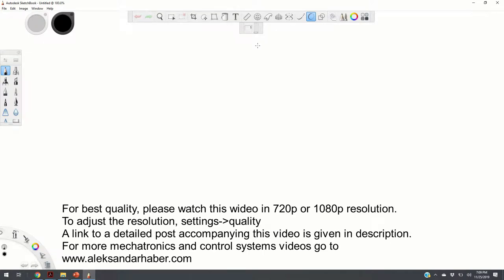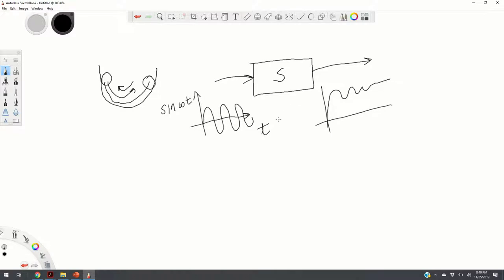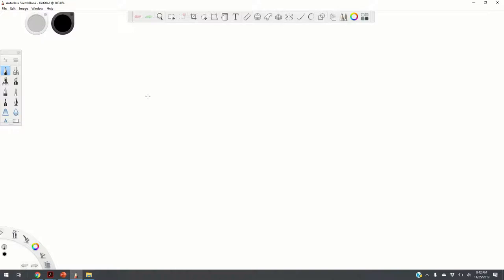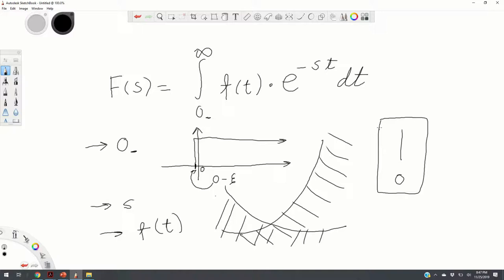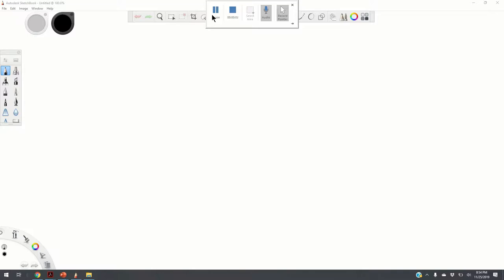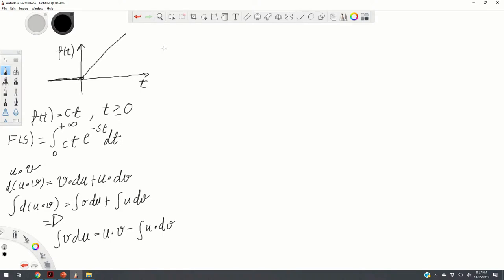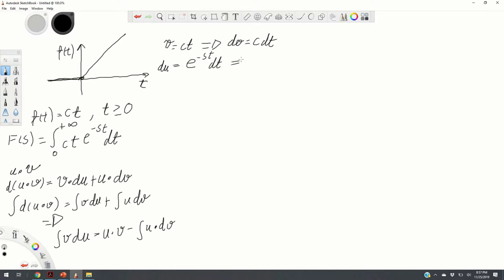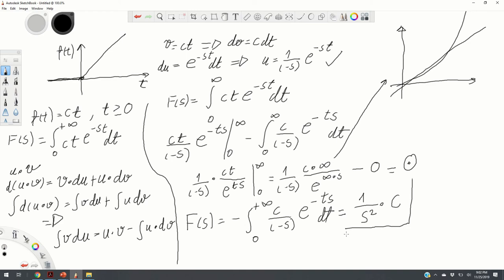Easy Intro to Laplace Transform- Control Systems Lecture - Part I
In this video, we provide an introduction to the Laplace transform. The post accompanying this video can be found here:

This is a control engineering and control theory lecture. Laplace transform is the main tool for analyzing the stability and for designing control systems. In this video, we introduce the Laplace transform and we explain through examples how the Laplace transform is used in practice. This is a video in a series of videos-lectures on control systems and control engineering.